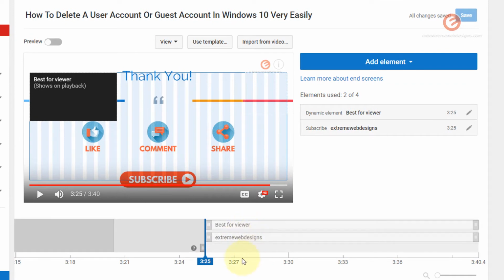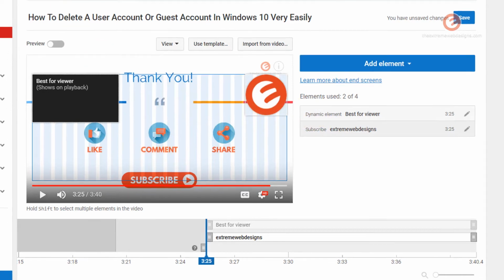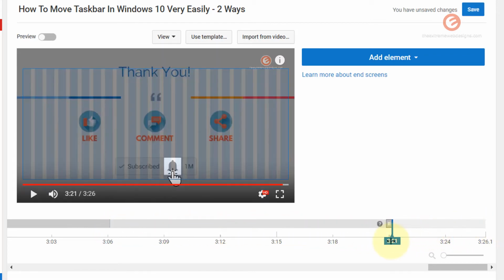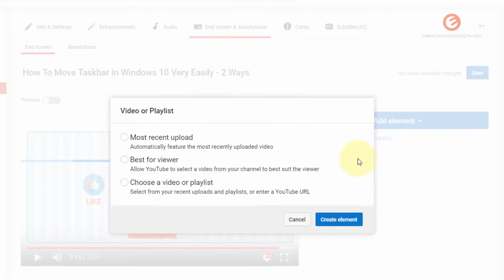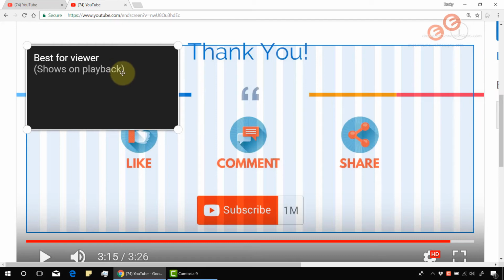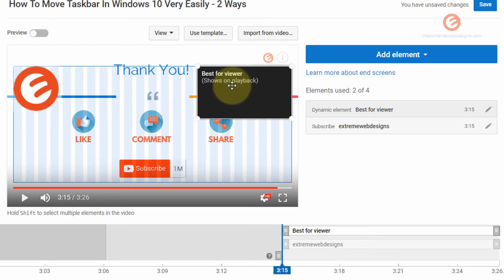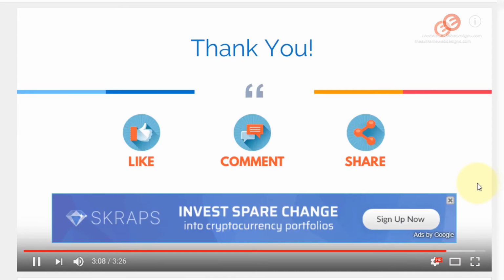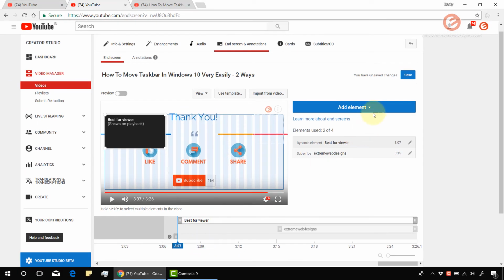How To Add End Screen To YouTube Videos (2018) Very Easily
Do you want to find out how to add end screen to YouTube videos very easily? If yes, then this video is for you. In this video, we will cover the following topics:

● How to Schedule a video by actually uploading a video.
● Troubleshooting/Fixing the issue, if the “Schedule”  option is not available or grayed out.